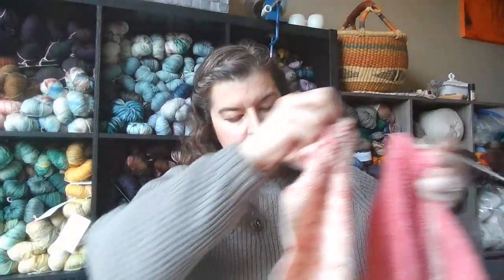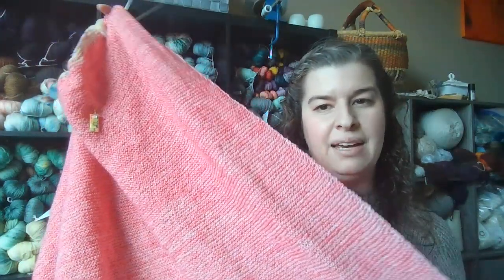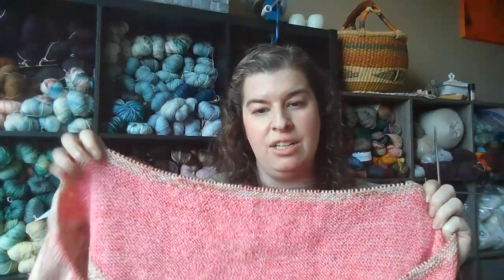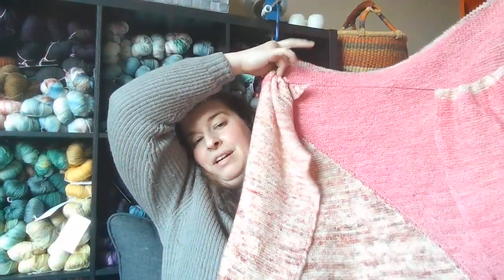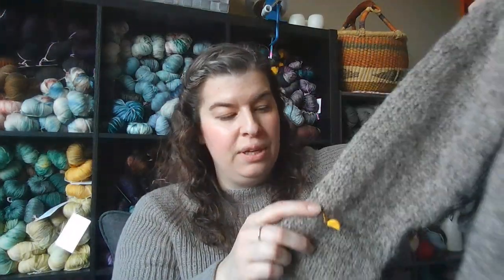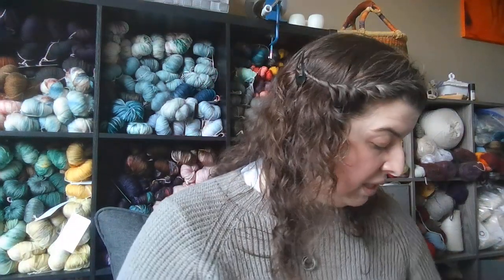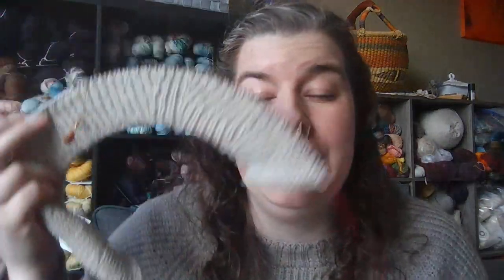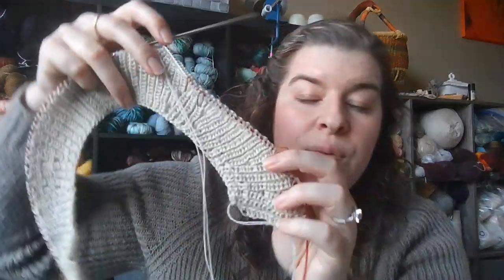Multifarious Nature Knitting Podcast Episode 144: Lot's of knitting and one almost finished object!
Check out all Multifarious Nature items at multifariousnature.com. Please feel free to Subscribe and like, that way you will be the first to find out what is new with Multifarious Nature.

Old Mill yarn